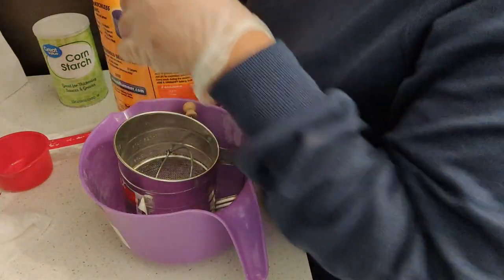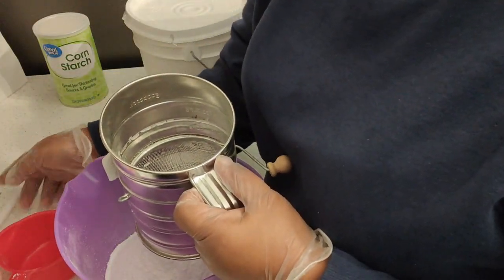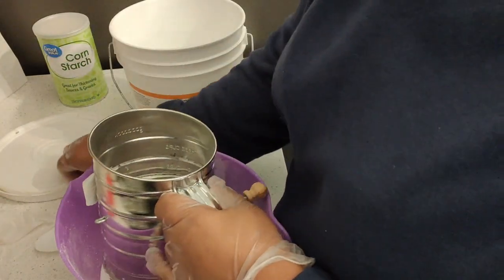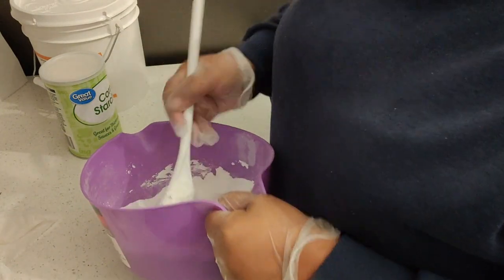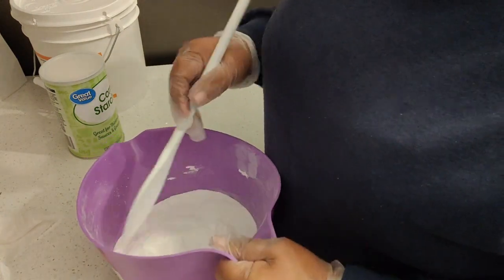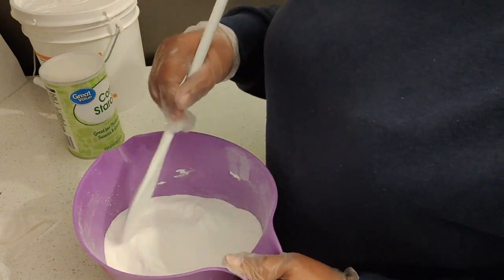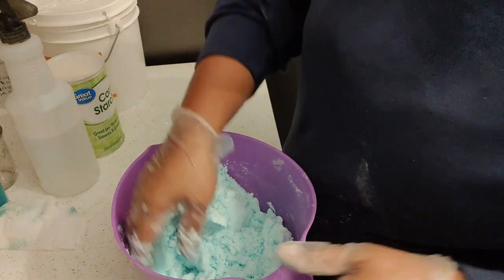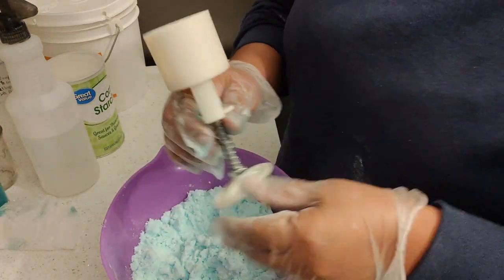DIY Shower Steamers the simple way | Eucalyptus & Peppermint | It's Simple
Tutorial on how to make "Eucalyptus & Peppermint" Shower Steamers!